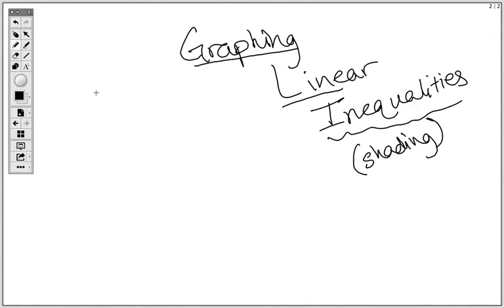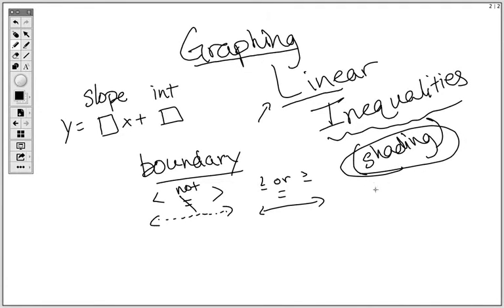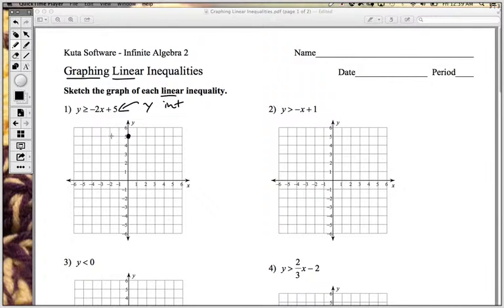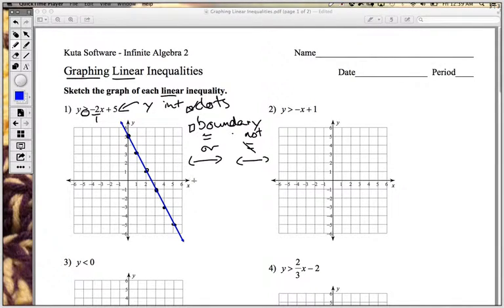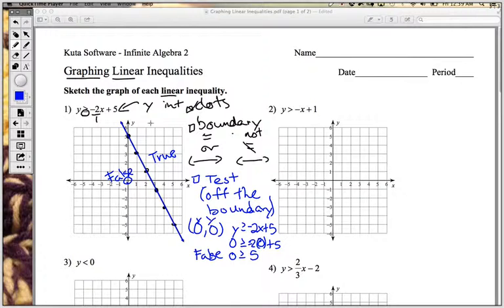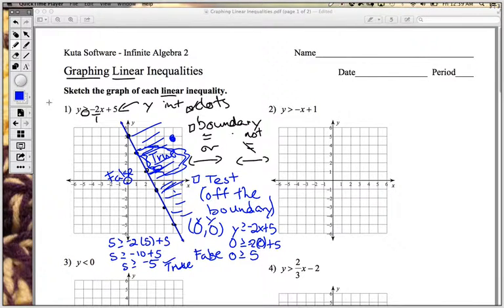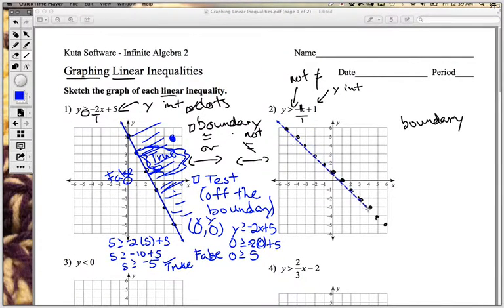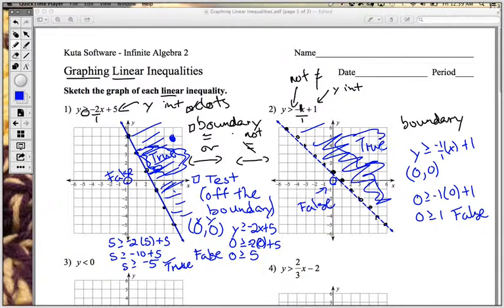Alg2 2-5 Graph Linear Inequality Part 1